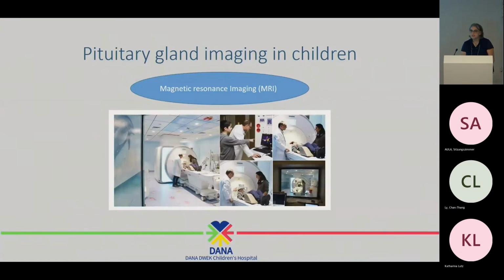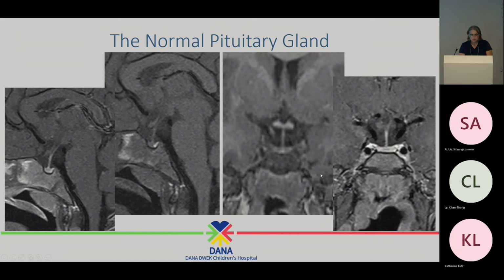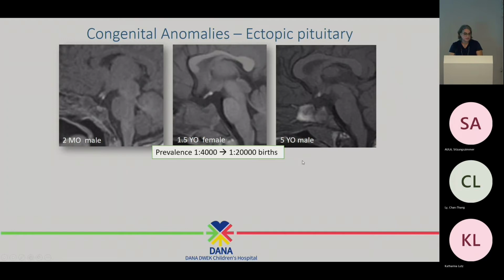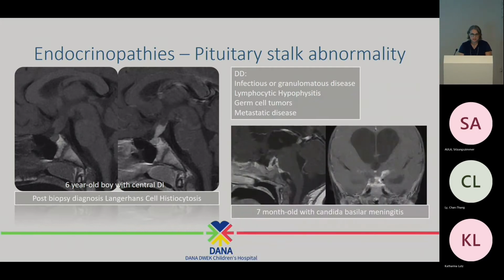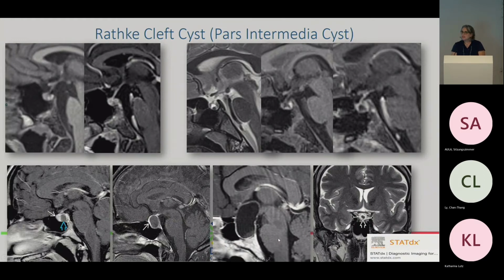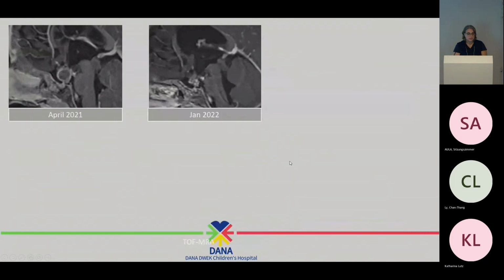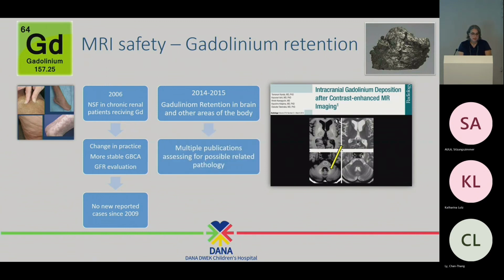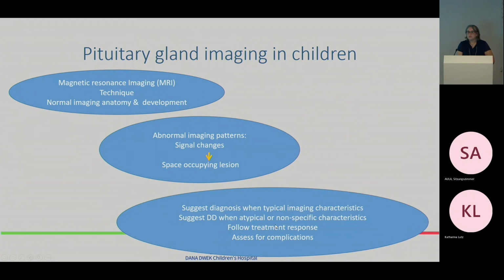Pediatric Sellar Pathologies, Radiological Aspects of the Sella Pathologies in Childhood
with Dr. Shelley Shiran